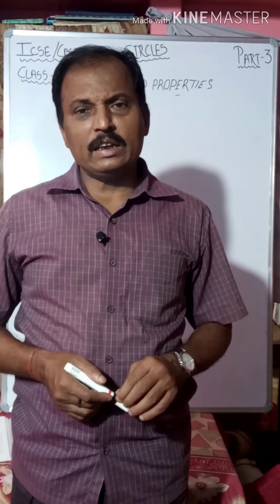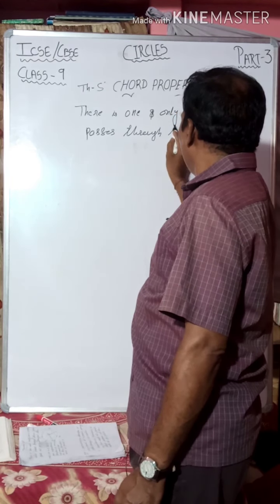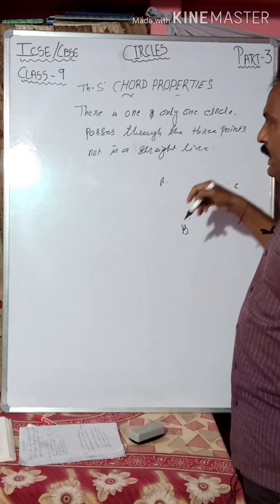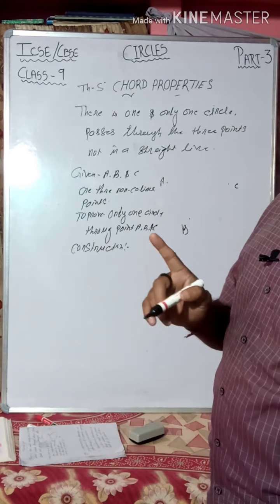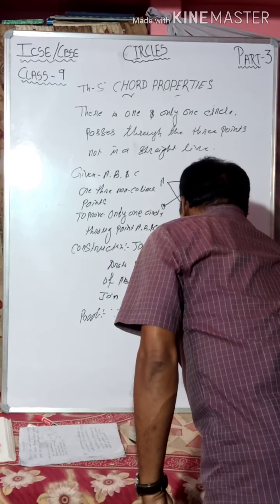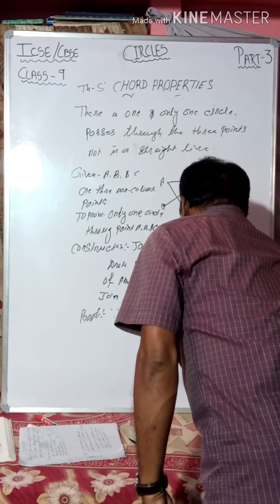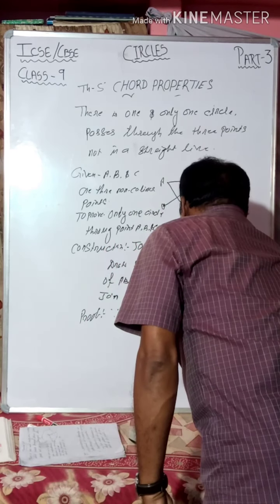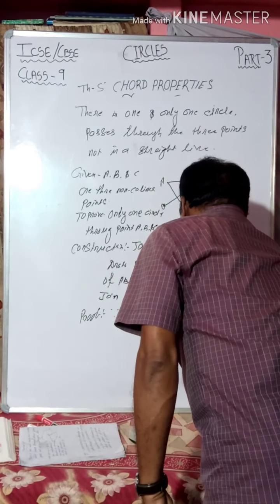Chord properties in circles ICSE and CBSE MATHS By B.M sir PART-5